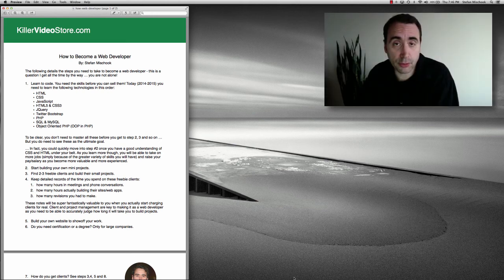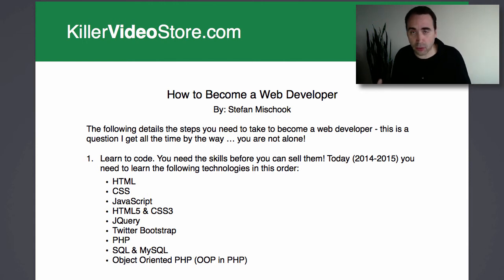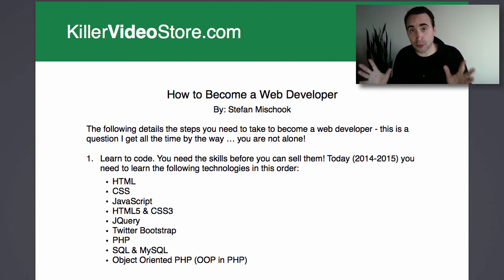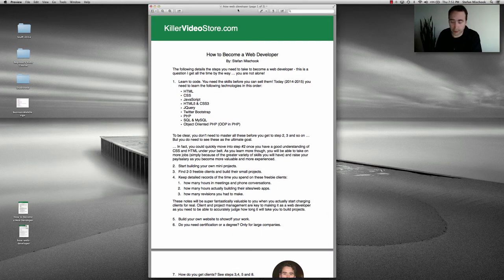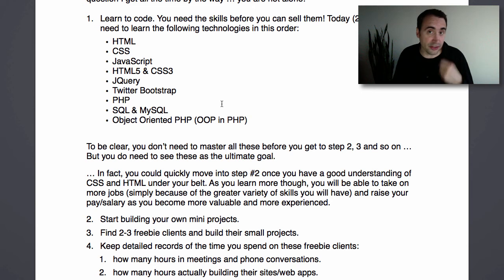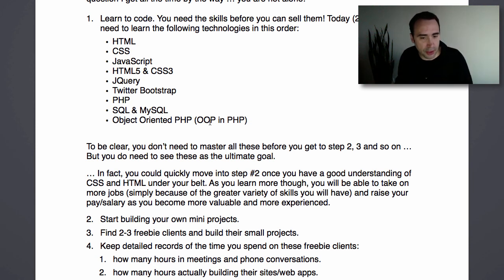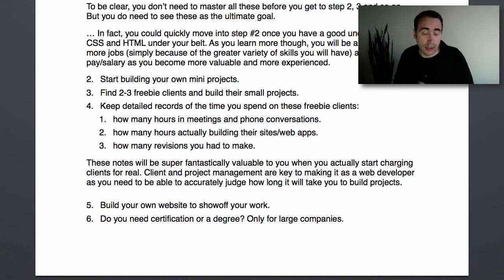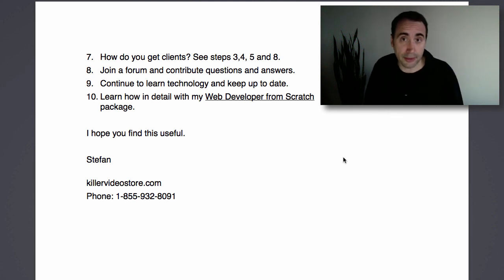How to Become a Web Developer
- In this video I detail the steps you need to take to become a web developer.

Stefan Mischook